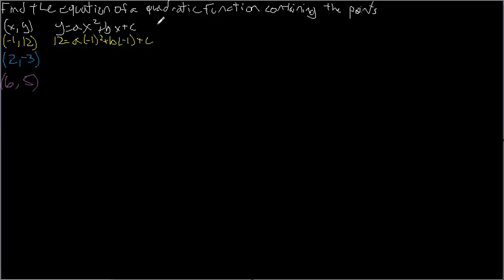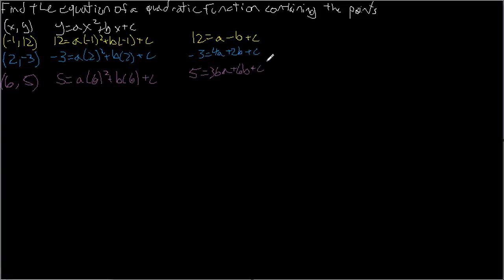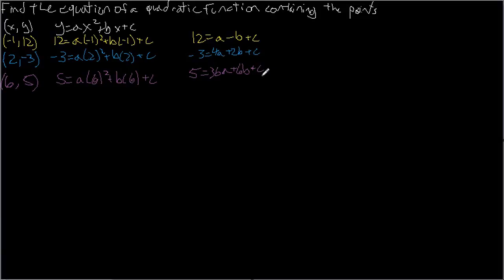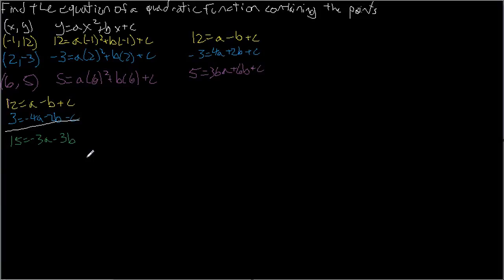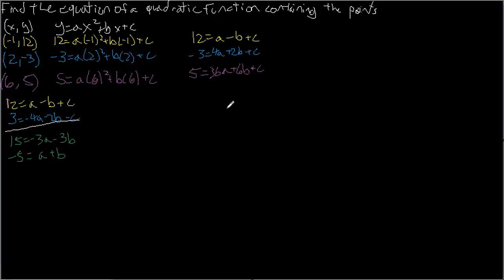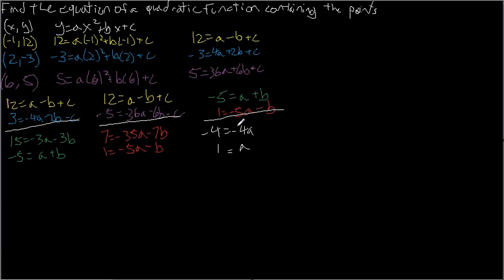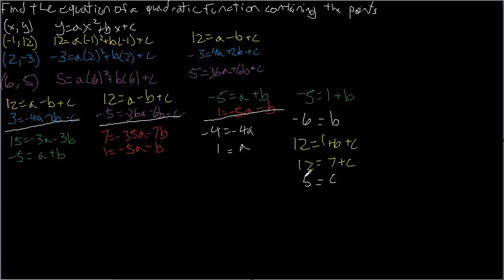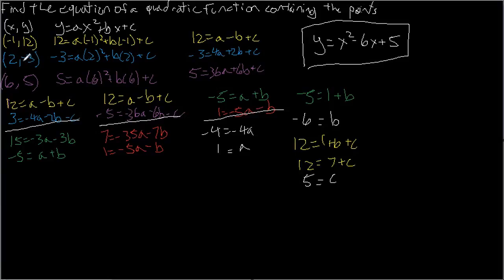Find the equation of a quadratic function given 3 points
Given 3 noncollinear points, no 2 of which have the same x-value, construct a system of 3 linear equations in 3 variables, then solve to find the equation of a quadratic function containing the 3 points.